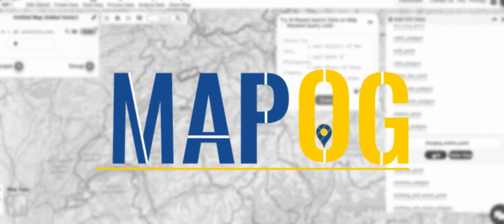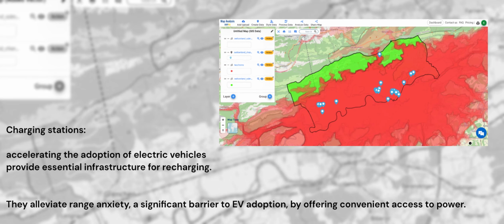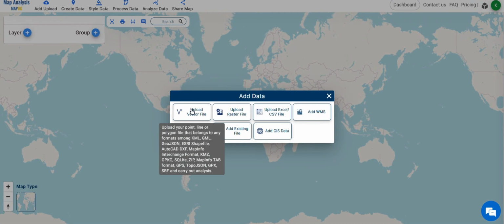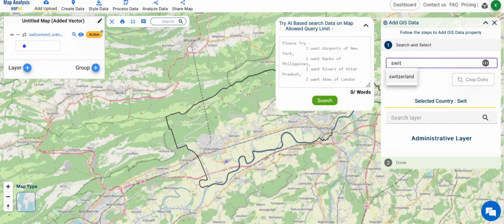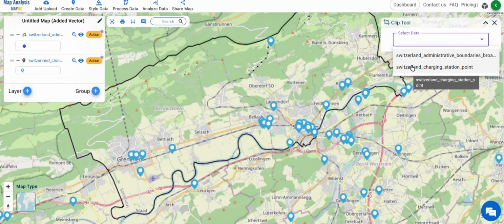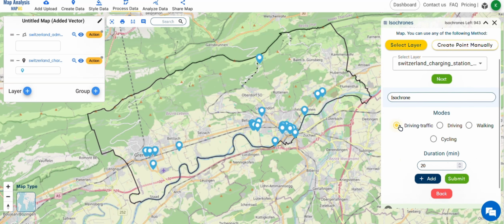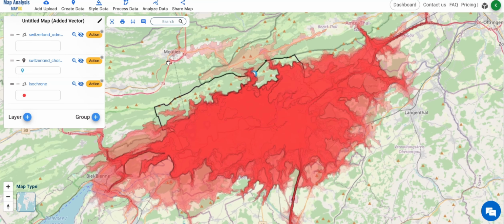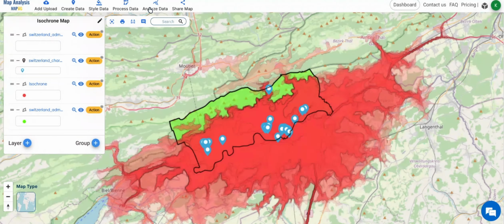Mapping EV Charging Station Accessibility with Isochrone Analysis | Create Map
Welcome to MAP-OG! In this video, we'll explore how to use the isochrone tool to create a map highlighting areas lacking charging stations and in need of infrastructure development for electric vehicles (EVs).

Charging stations are crucial for driving the adoption of EVs, reducing range anxiety, and promoting sustainable transportation solutions. By leveraging the power of MAPOG's isochrone analysis, we can identify these charging station deserts and guide future infrastructure planning.

Here's a step-by-step breakdown of the process:

    1.Open Map Analysis and select OPEN STREET MAPS.
    2. Add boundary shapefile and charging station point layer.
    3. Clip the area of interest to extract relevant points.
    4. Use the isochrone tool to create a 20-minute driving traffic isochrone       layer.
   5. Customize the isochrone and visualize areas without charging stations.
   6. Edit and share the final map for decision-makers and urban planners.

As the automotive industry transitions towards electrification, widespread deployment of charging stations becomes essential for a cleaner and more sustainable future.